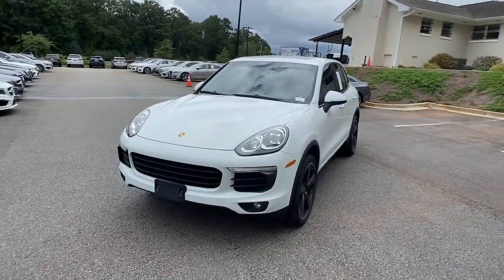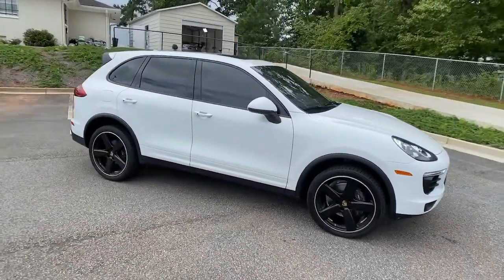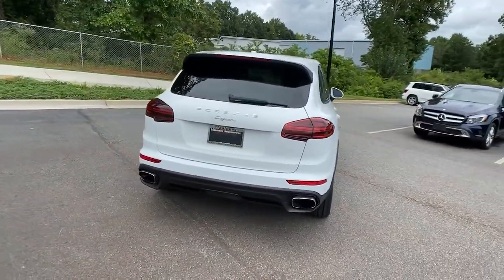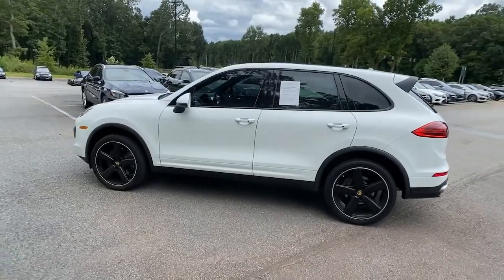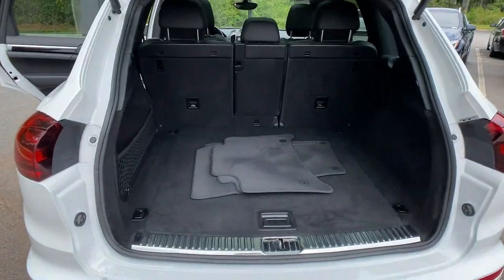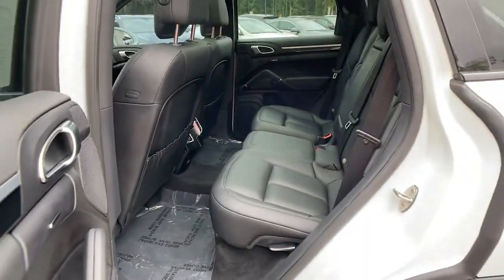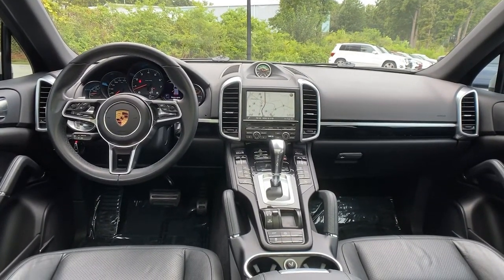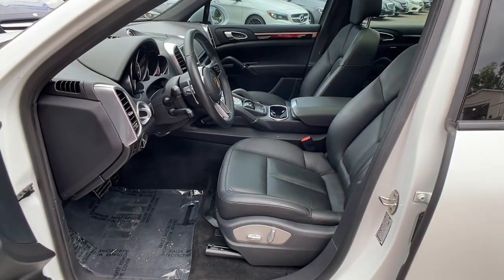2016 Porsche Cayenne Marietta, Powers Park, Fair Oaks, East Cobb, Sandy Plains 4410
White Used 2016 Porsche Cayenne available in Marietta GA at Malones Automotive. Servicing the Marietta, Powers Park, Fair Oaks, East Cobb, Sandy Plains, GA area.

Malones Automotive
1827 Lower Roswell Rd

MSRP $70,710... Includes $13,000 in Options!!..